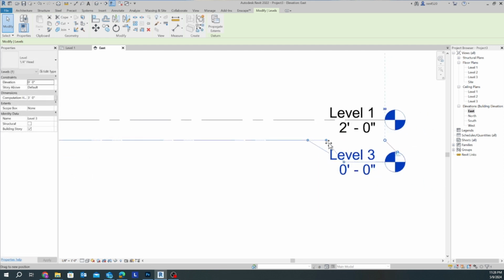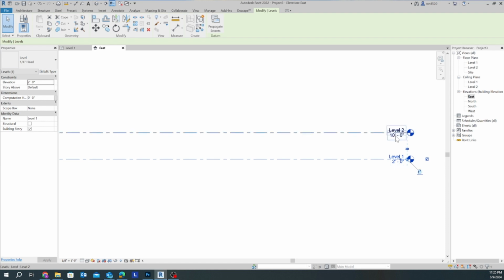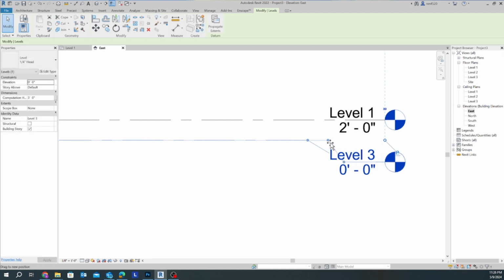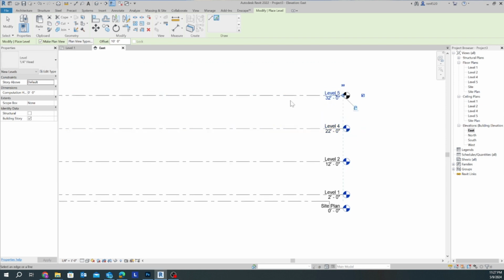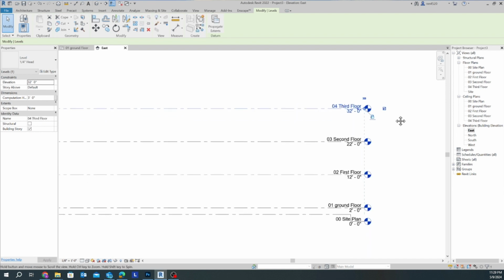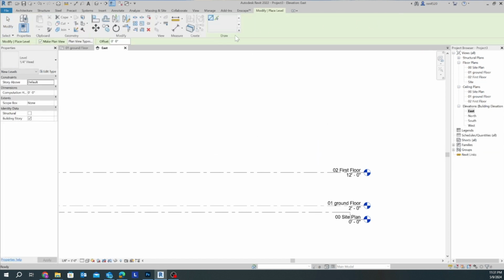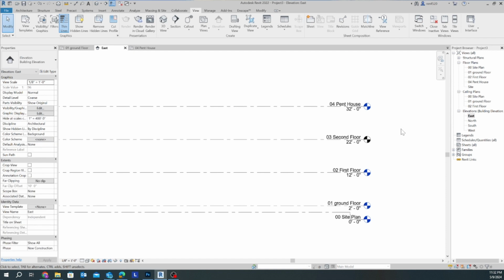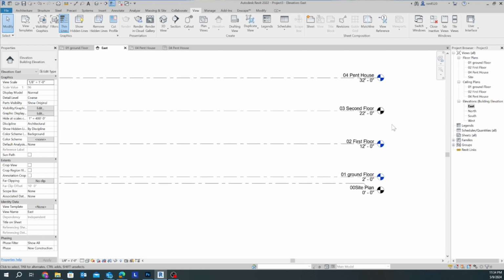Creating Levels in Revit - Beginner to PRO Tutorial - Class 5 - RN ArchiVision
Welcome to Class 5 of our Revit tutorial series on RN ArchiVision! In this session, we'll focus on creating and managing levels in Revit, an essential skill for any aspiring architect or designer. This tutorial will guide you through the process of setting up and customizing levels to ensure accurate and efficient building design.

What You'll Learn:

~Understanding the importance of levels in Revit projects
~Step-by-step guide to creating levels
~Customizing level properties and appearance
~Best practices for organizing and managing levels in complex projects
~Practical tips for using levels to enhance your design workflow

Why Watch This Tutorial:

~Perfect for beginners looking to build a solid foundation in Revit
~Clear, easy-to-follow instructions from industry professionals
~Enhance your project organization and design accuracy with expert tips